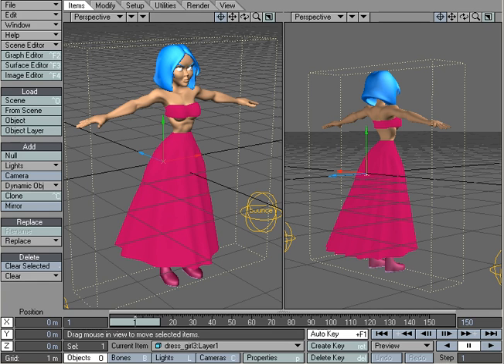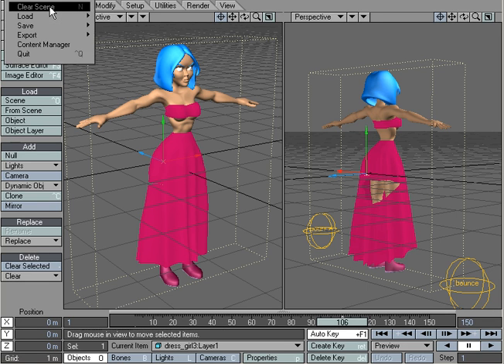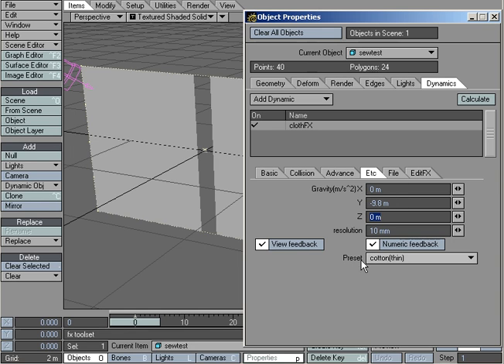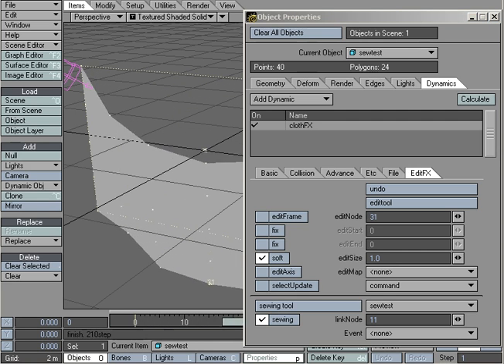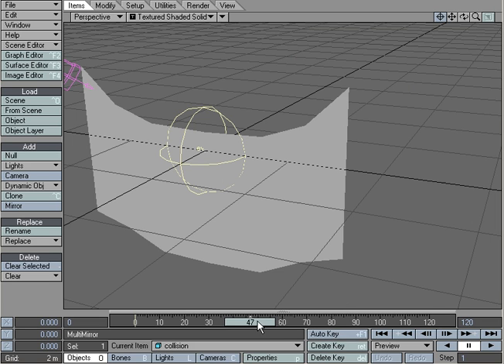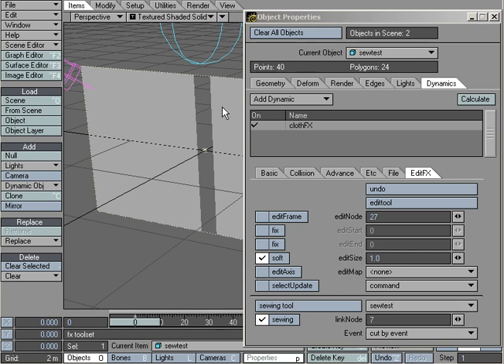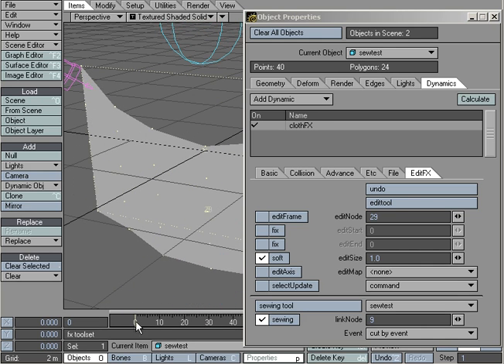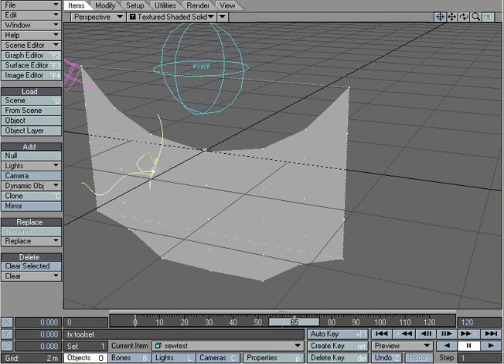v8 - ClothFX sew